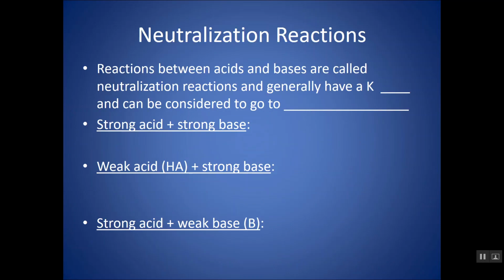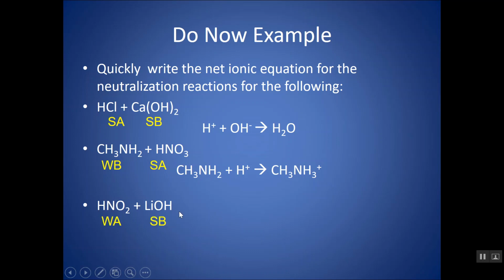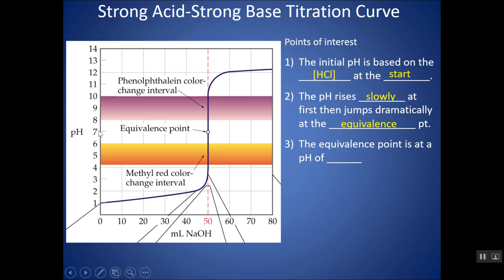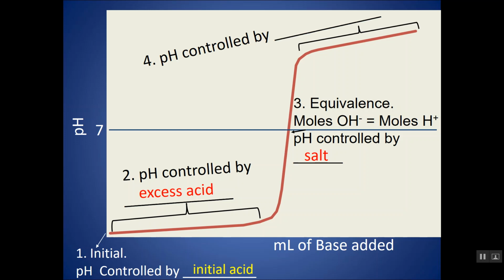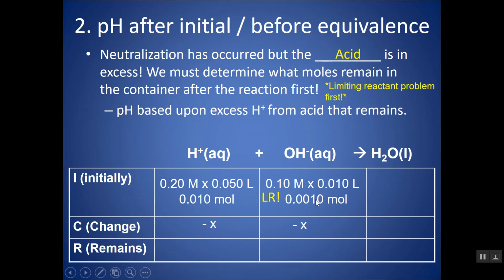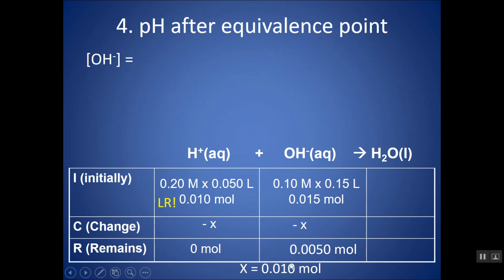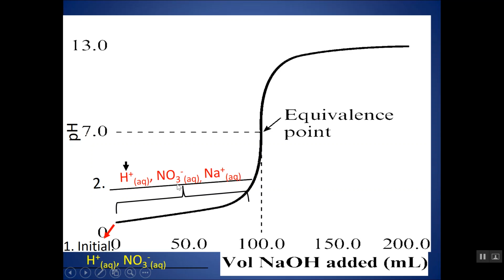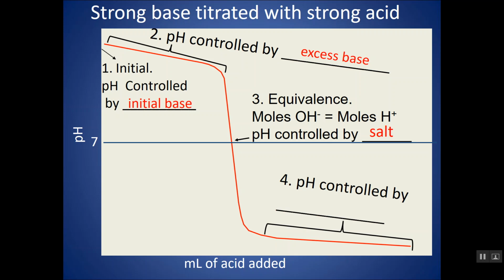How to Complete Strong Acid - Strong base Titration Problems (version 1)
This video goes through how to complete pH calculations for a strong acid - strong base titration, how to read a strong acid - strong base titration curve, and how to rationalize about the relative concentrations of species / ions present at different points along the titration curve (or throughout the titration).
The video starts with a review of neutralization reactions and how to write a net ionic equation for one (If you need more help with this, please see my video on this
Remember that strong acids and strong bases fully and completely ionize, so there's no equilibrium to consider. However, at any point that you have both acid and base present, you must consider a limiting reactant problem and how much excess acid or excess base remains in your container (as this would govern the pH)